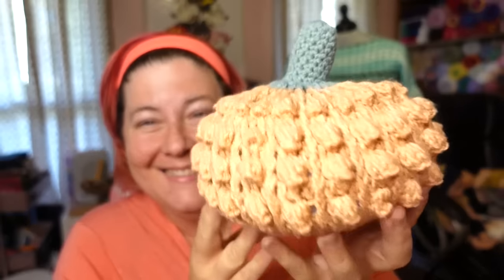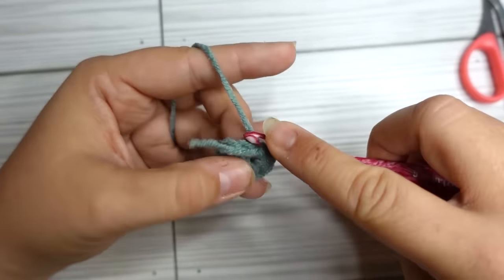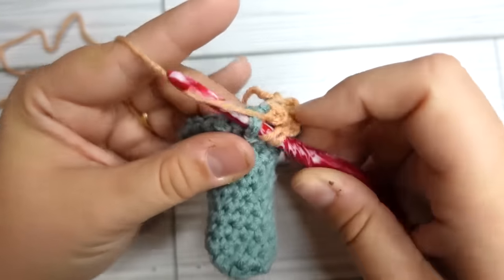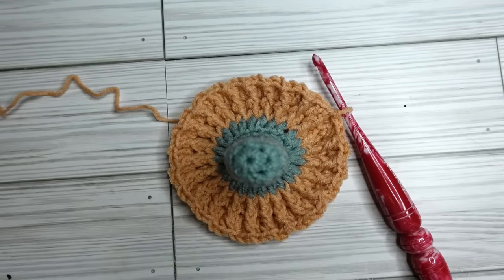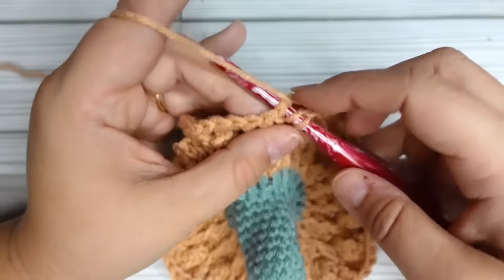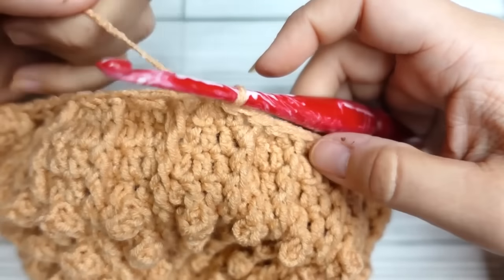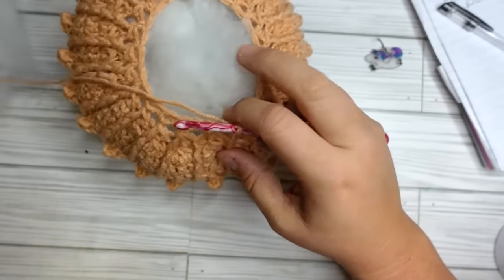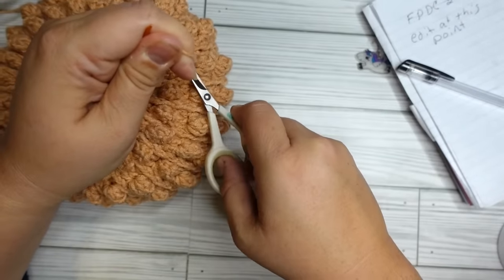Bumpkins (Bumpy pumpkins) tutorial Lion Brand week Color theory yarn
Color Theory Yarn

ommi crochet hook

or
Beach Cardi pattern
or Honeysuckle Poncho

TeeSpring designs!!!

Jennifer
Cinnamon Stitches
Fredericksburg VA
22404